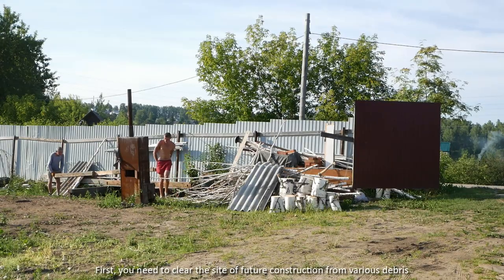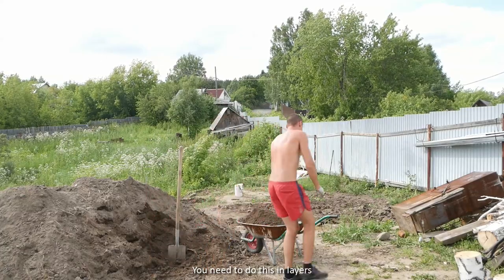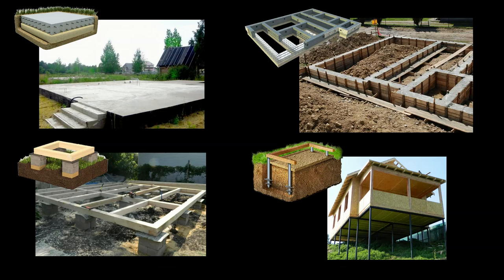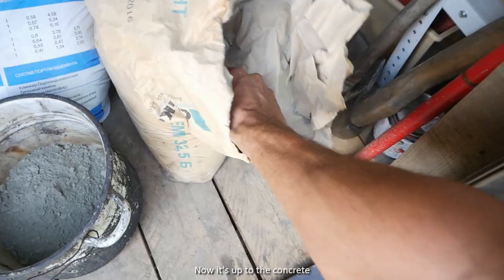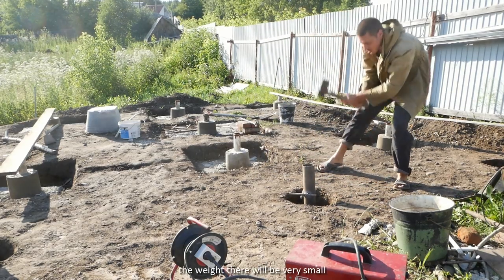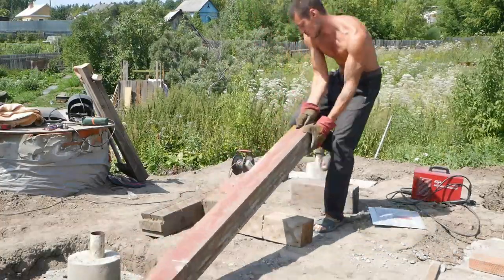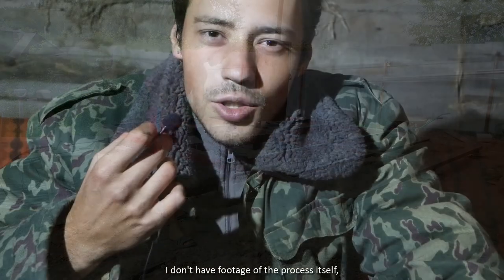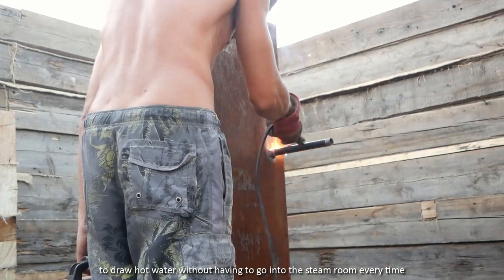Building Project Part 2 - Foundation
Sorry that it took so long, but, surprise surprise, it turned out that construction cannot be interrupted until the roof is finished. And the closer the rainy season got, the less time was left for other things (such as video editing). But now everything is fine. In fact, at the moment we just have to put the front door in place and everything will be somewhat finished.